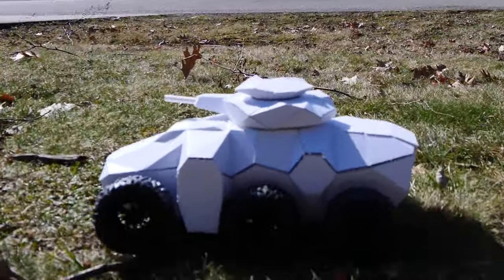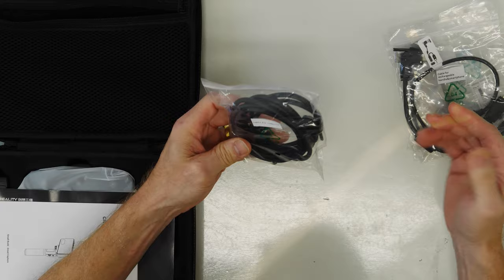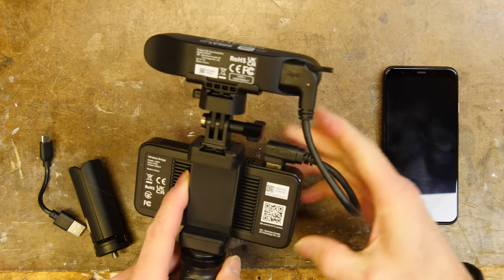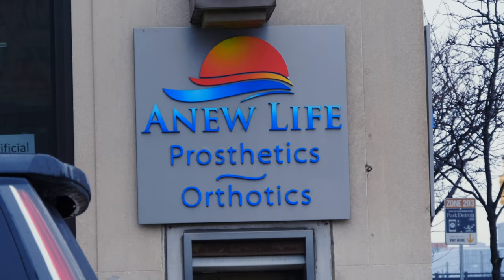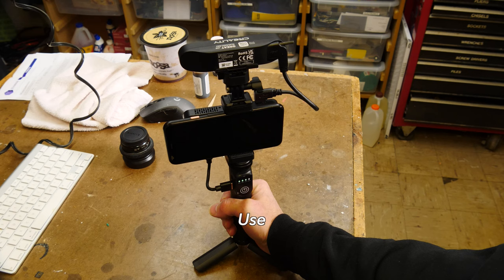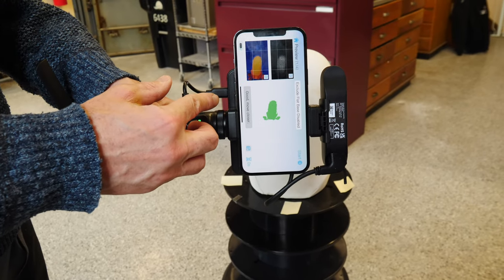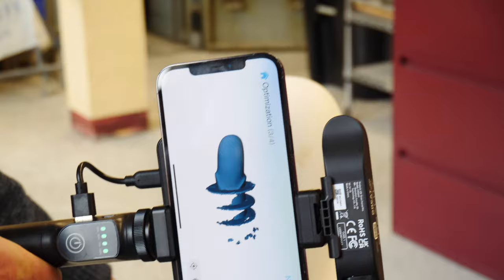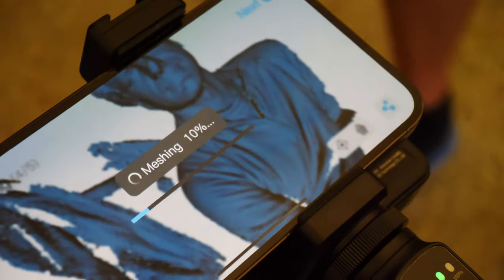Creality Ferret Pro mobile scanner: Finally a usable scanner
Creality Ferret Pro canner, using a mobile scanner to scan a leg